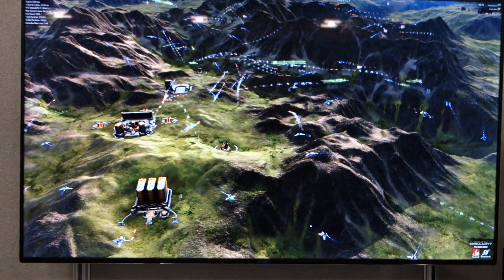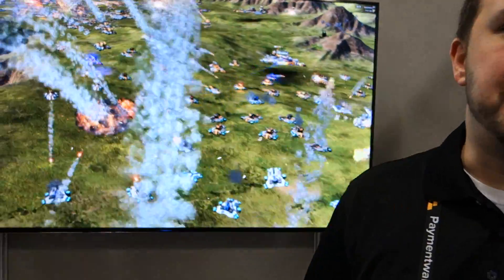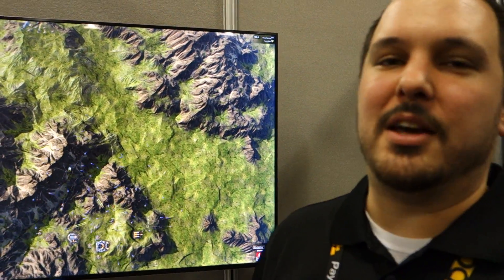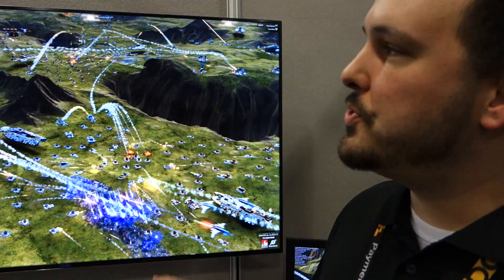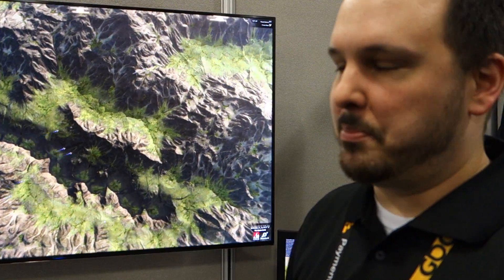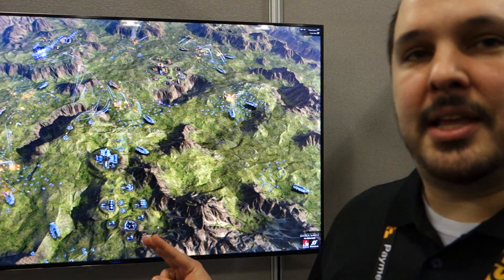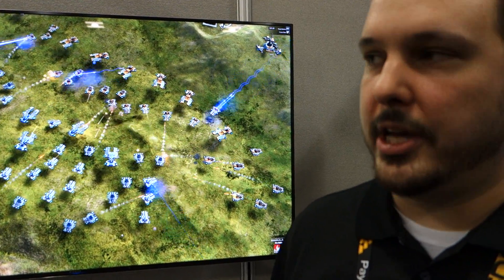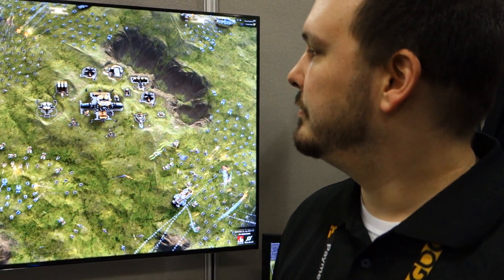Oxide Games and Stardock talk DX12, Mantle, and Vulkan (GDC 2015)